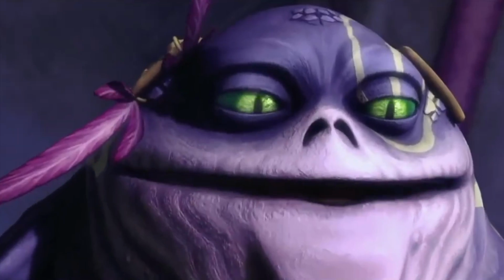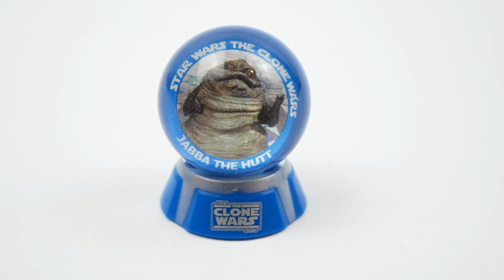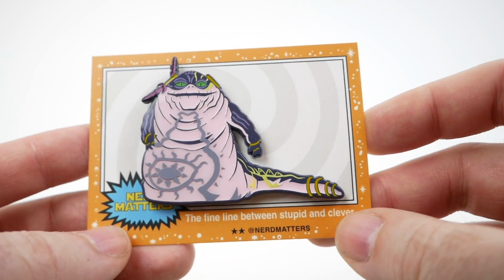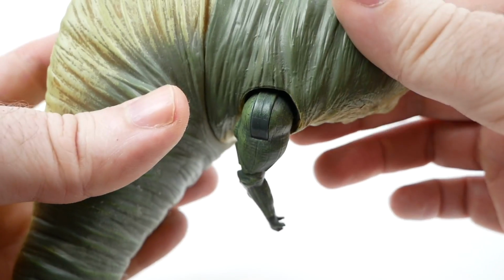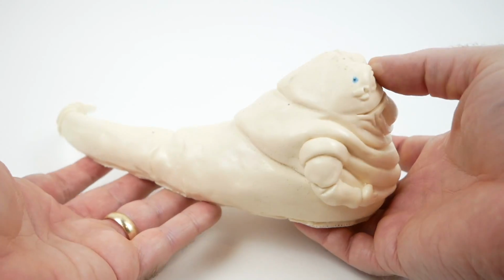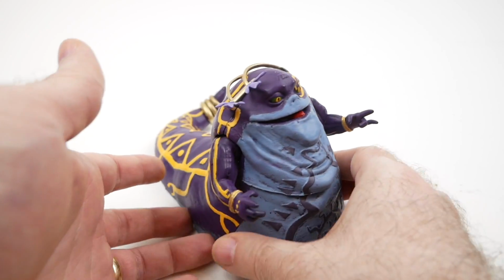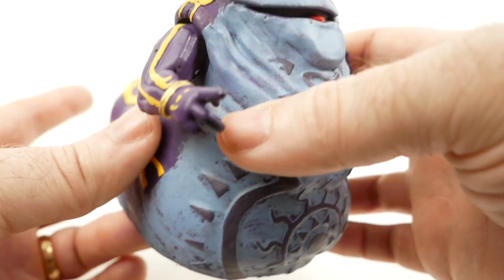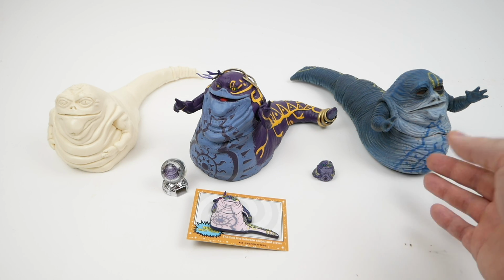Where is all the Ziro the Hutt Merchandise?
In this video I look at the official Ziro the Hutt merchandise that has been released, as well as some customs that I have in my collection.